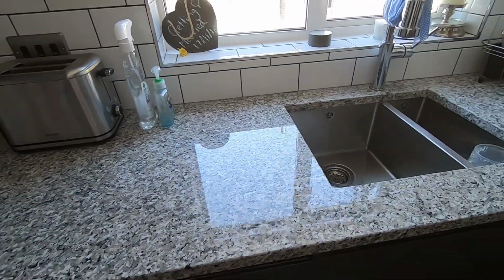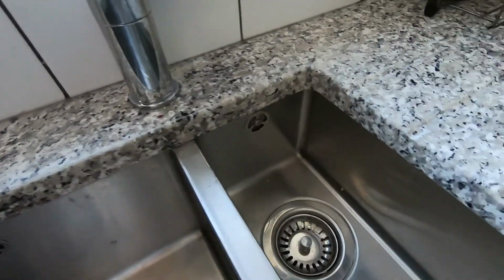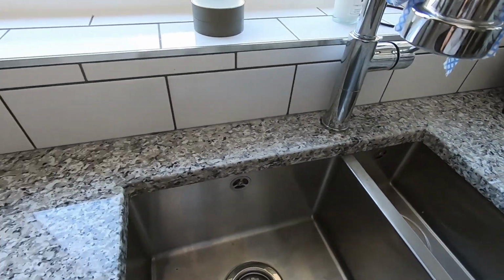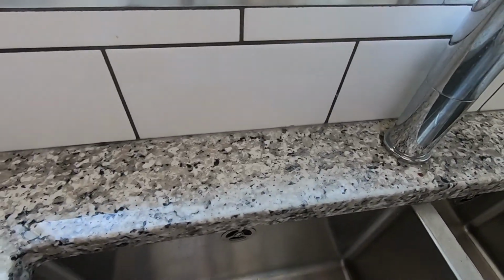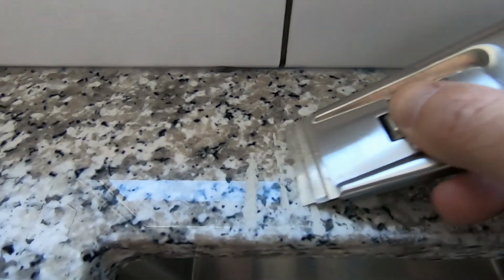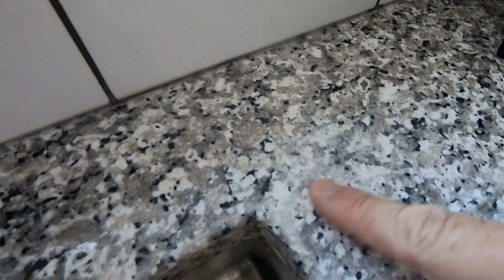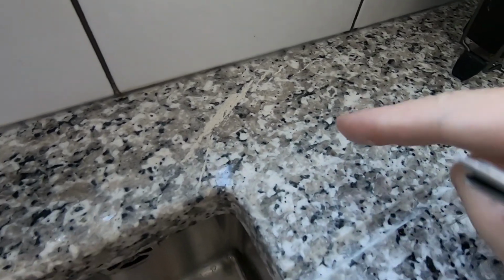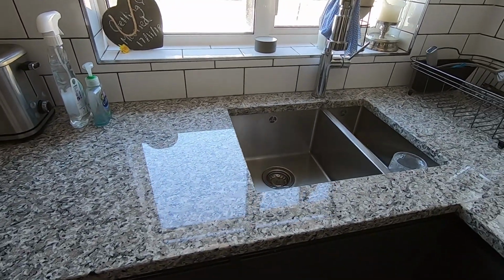Easy Fix For Dull Granite Worktops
Let me show you an easy fix for dull granite worktops, no need to call out the stone mason, use expensive polishes or buy new worktops.

This is my first video (hopefully loads more to come) Show me some love!